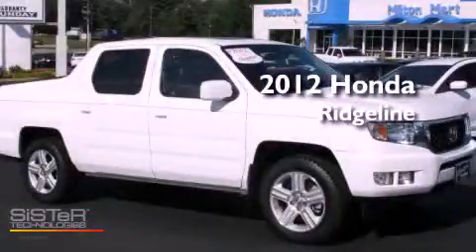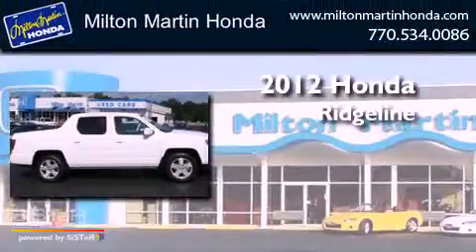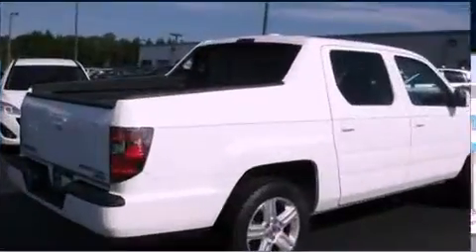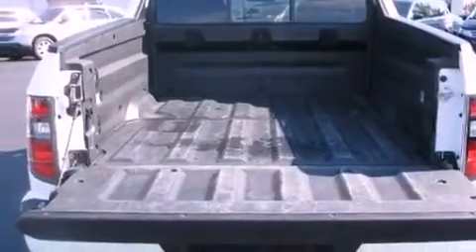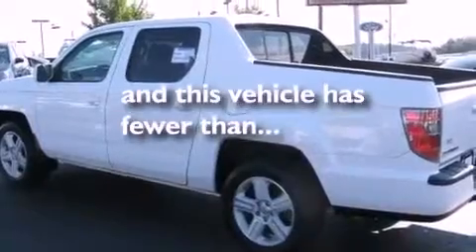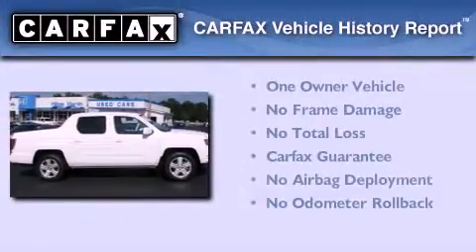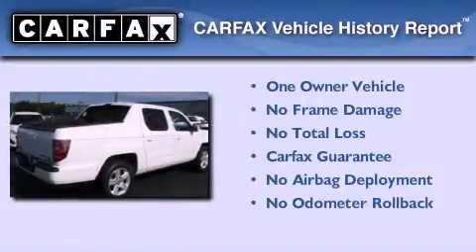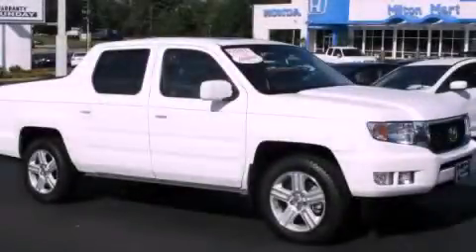2012 Honda Ridgeline Gainesville GA 30504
We have been honored to serve the Gainesville GA area , we promise that your experience at our dealership will exceed your expectations !

 Year : 2012
 Make : Honda
 Model : Ridgeline
 Engine : V6
 Trans . : Automatic
 Exterior : TAFFETA WHITE
 Miles : 10,542
 Interior : GRAY
 Stock : P7959